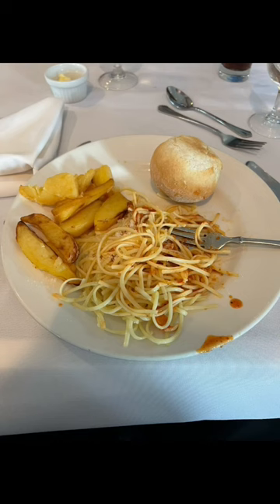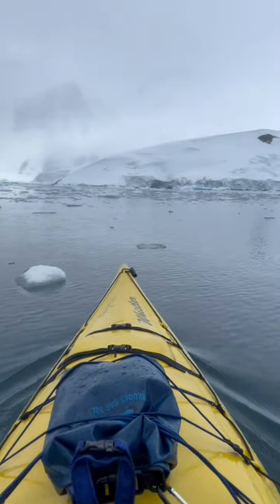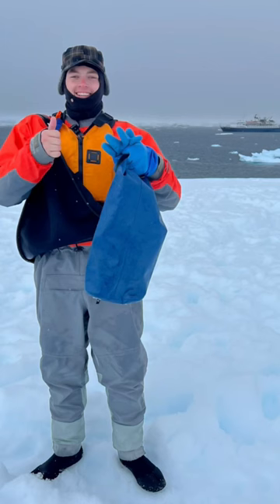Day 2 in Antarctica